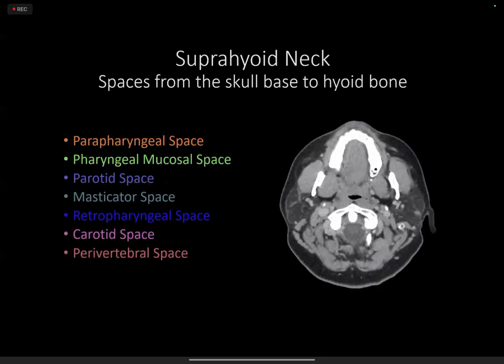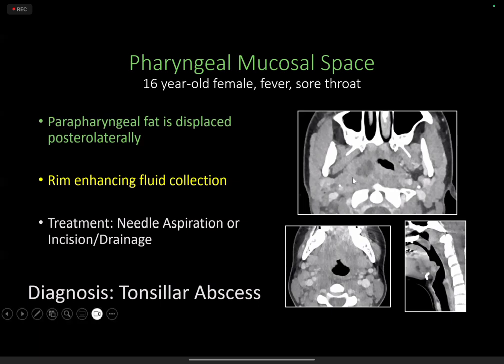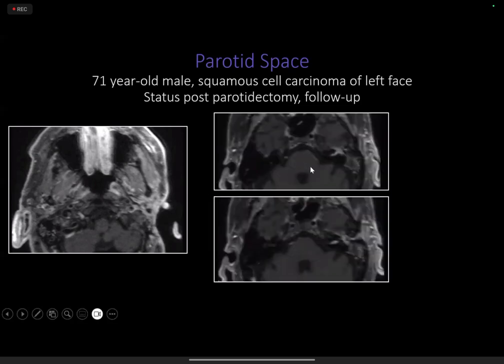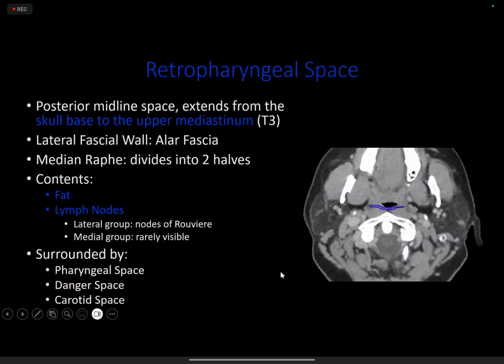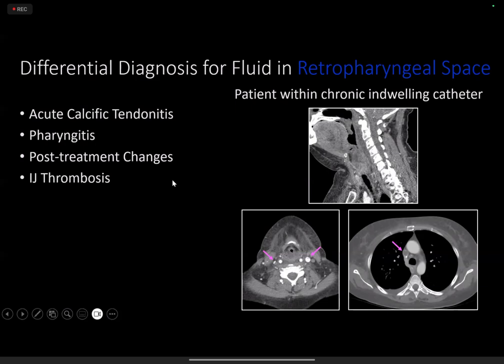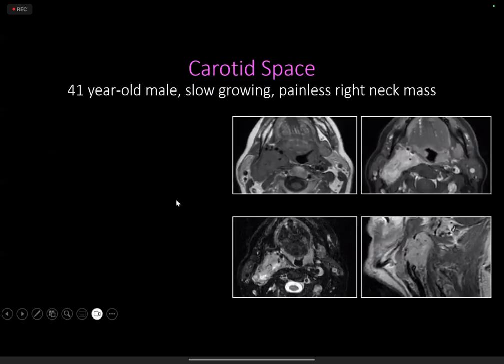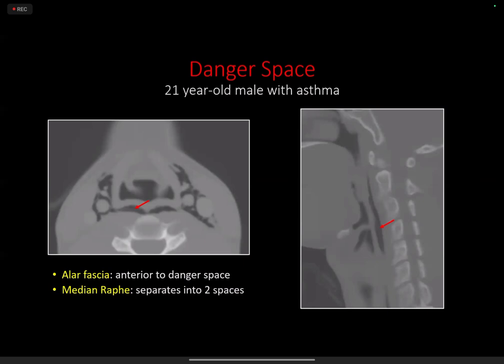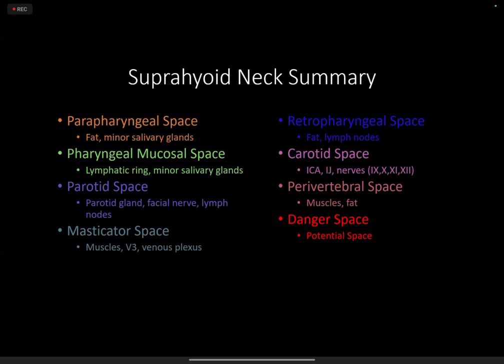navigating the suprahyoid neck- anatomy and pathology